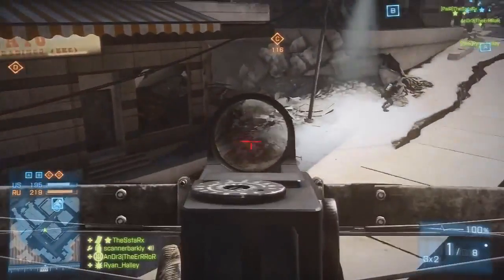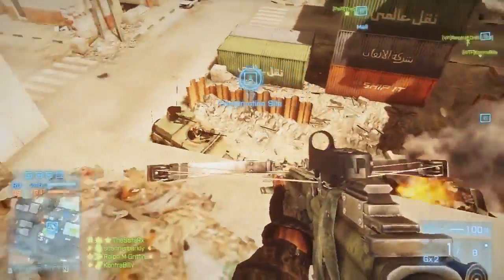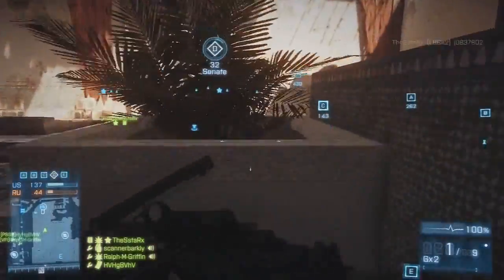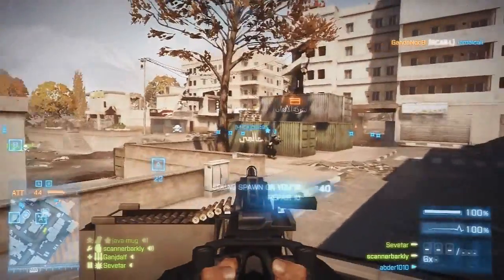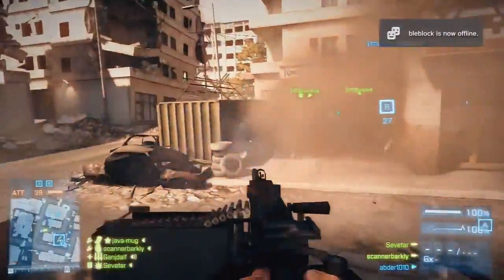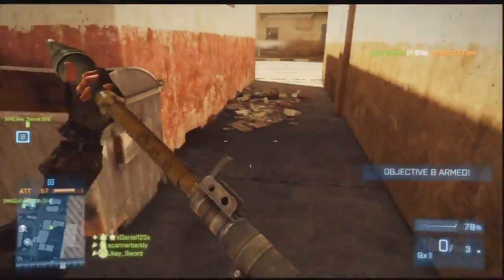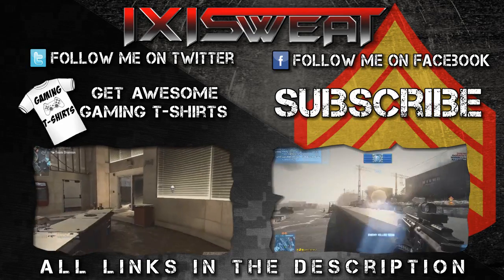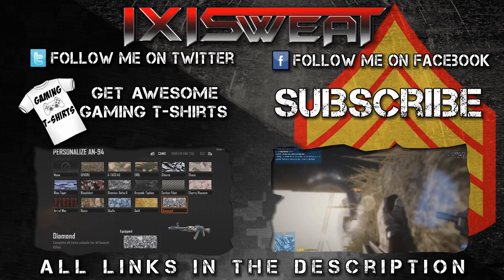Battlefield 3 Aftermath DLC Gameplay!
Hope you guys enjoy, "LIKE" now if you do, because it really does help!! :D
***Sign up for Dropbox FREE! Thanks!